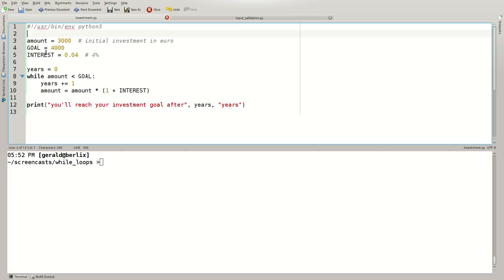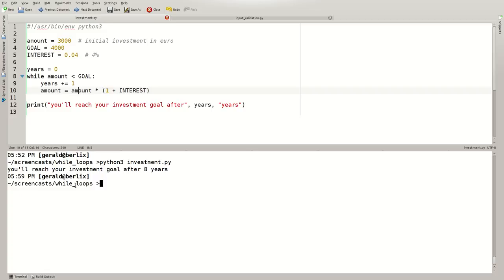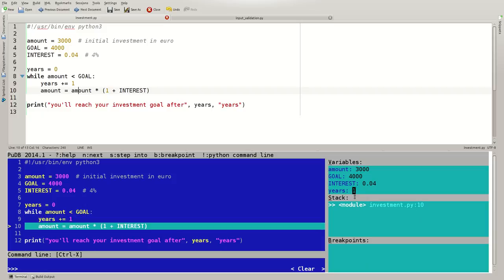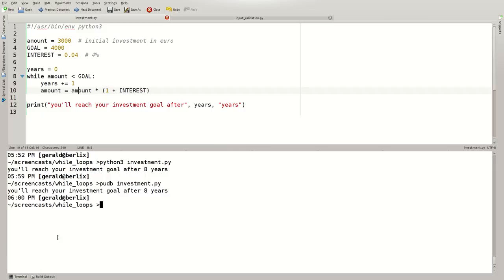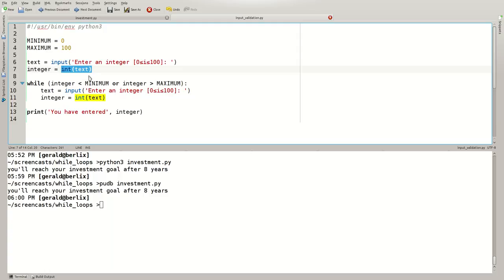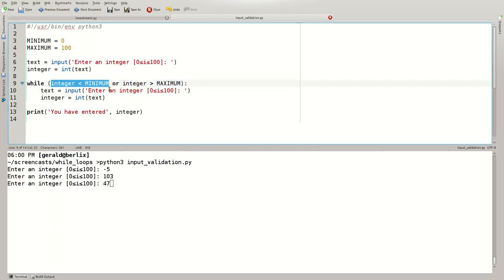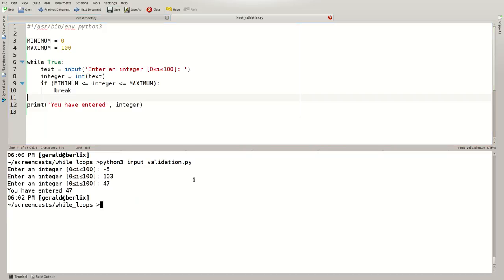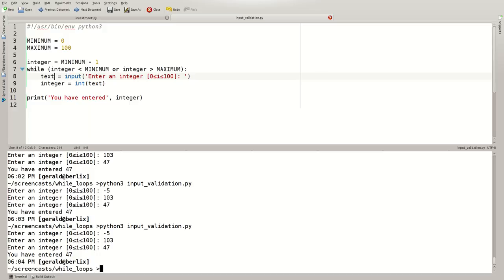Python 3 Tutorial - While Loops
This video tutorial will help you to understand and correctly use Python 3 while loops. The demonstrated examples show how long it takes to reach a given investment goal and a simple mechanism to validate user input. Since Python does not offer a do loop, it is shown how the same can be achieved with a while loop.

This screencast was recorded using the Kate text editor, pudb3 debugger and Kazam screencaster on Kubuntu 14.04.